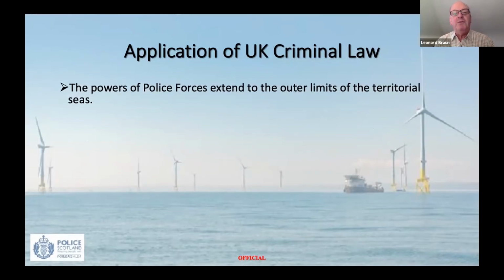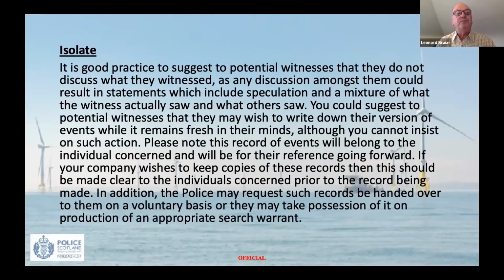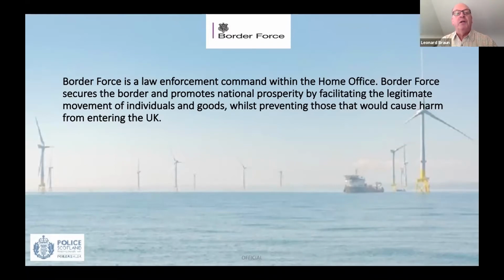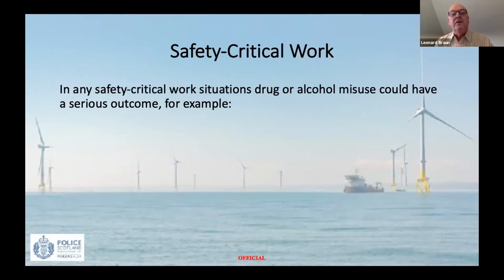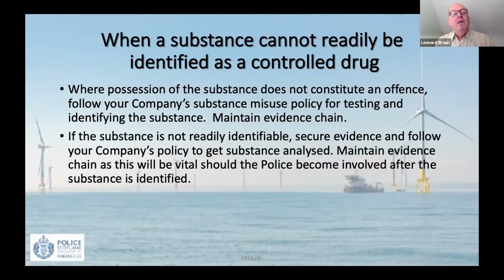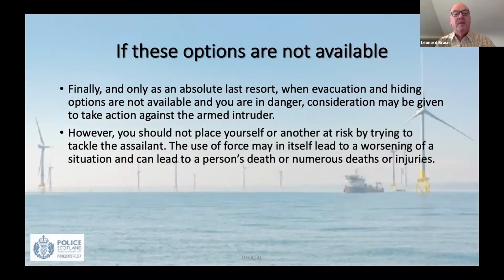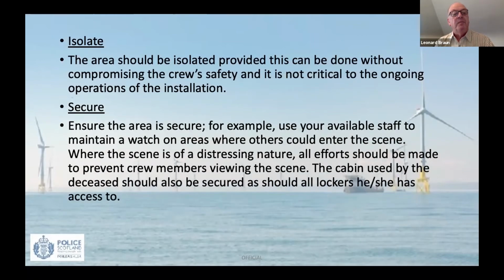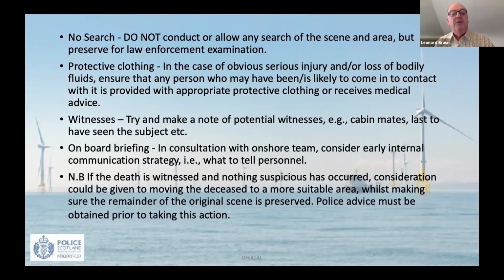IOSH Offshore Group Webinar: Evidence and Scene Management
In the event of a serious offshore incident such as a fatality or discovery of criminality preserving the scene and preserving evidence is of fundamental importance. This webinar will deliver pragmatic advice and guidance to those operating offshore and give attendees the opportunity to enhance their knowledge and learn from Police subject matter experts

Speaker:
Len Braun, Energy Industry Liaison Officer
Police Scotland